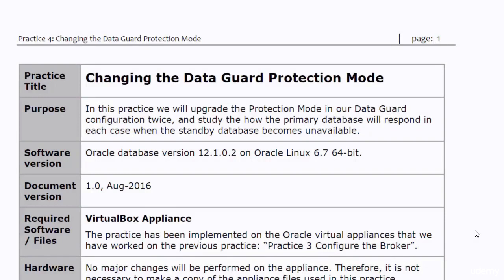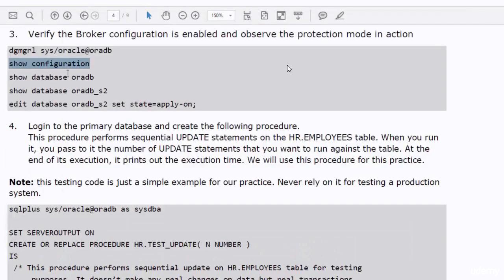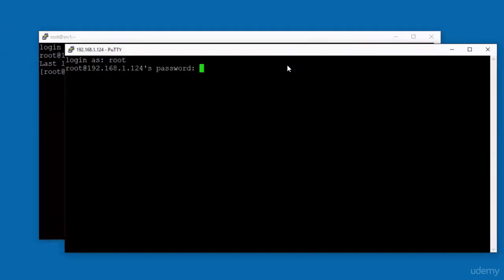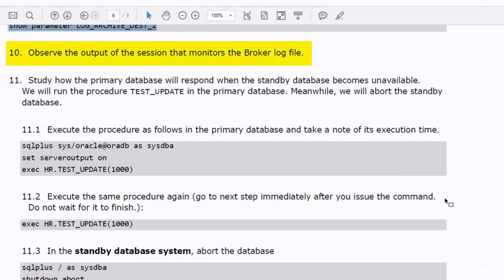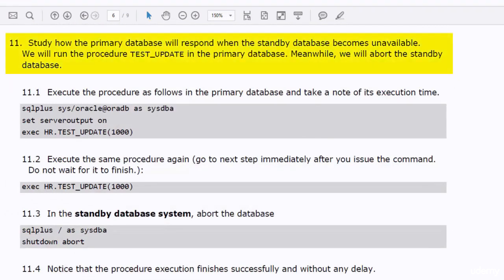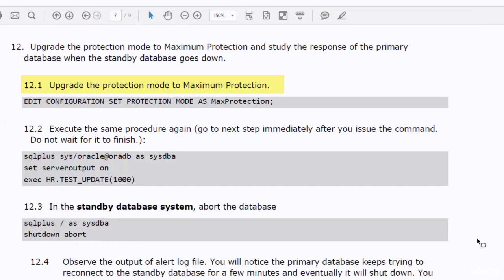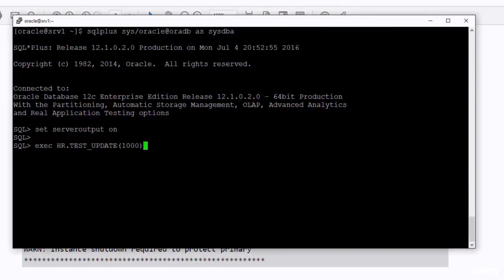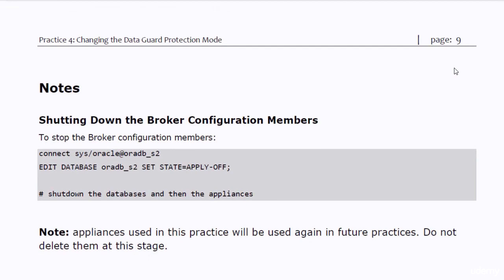Oracle 12C Data Guard Administration - Changing the Data Guard Protection Mode